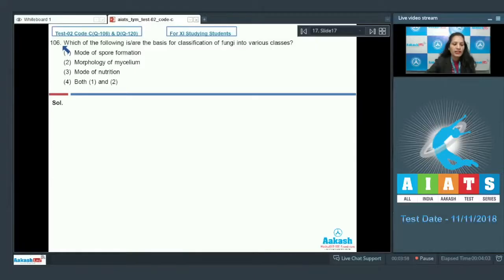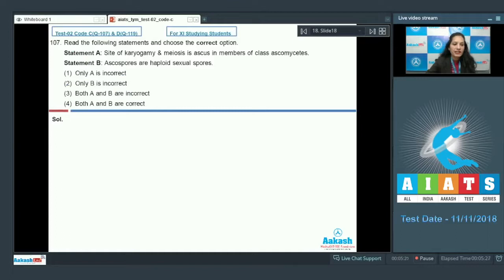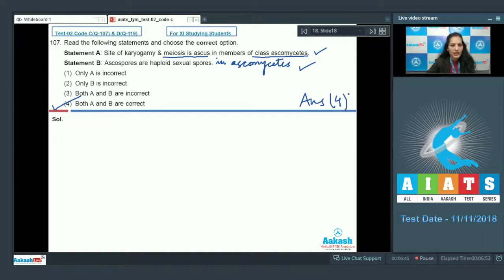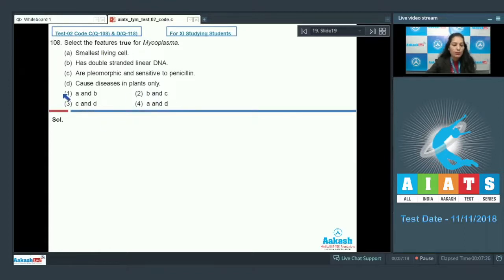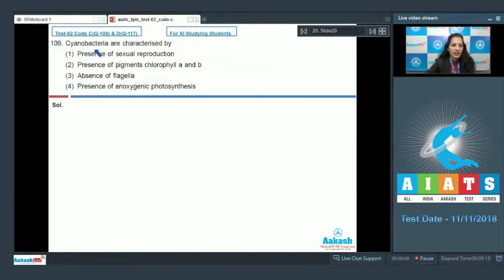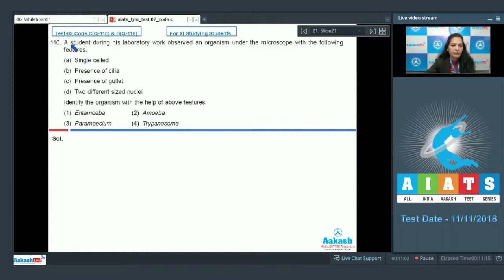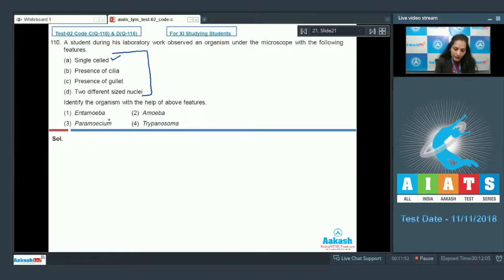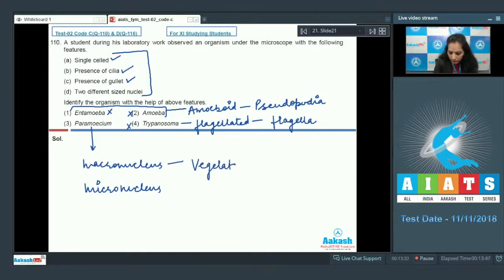AIATS TEST 02 Code C&D For XI Studying Students BOTANY MEDICAL 2020 Q106 to 110